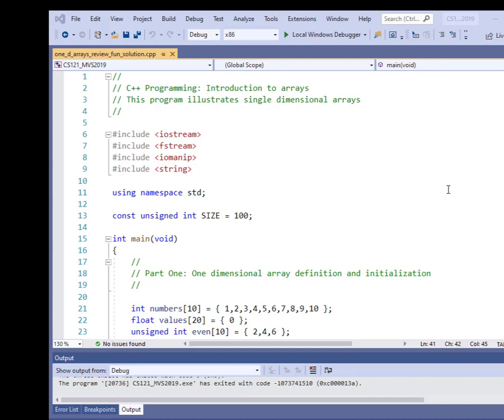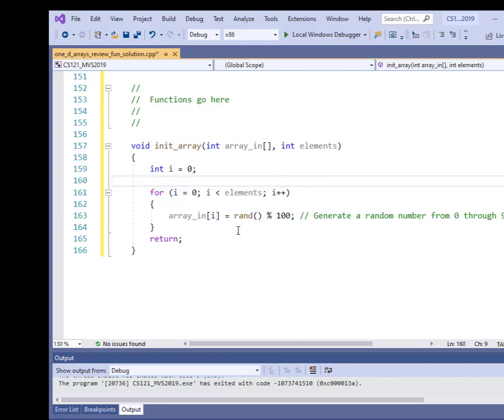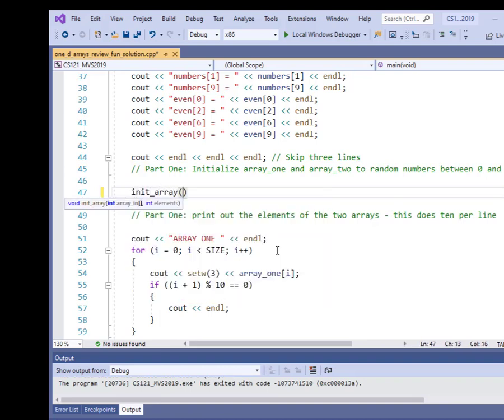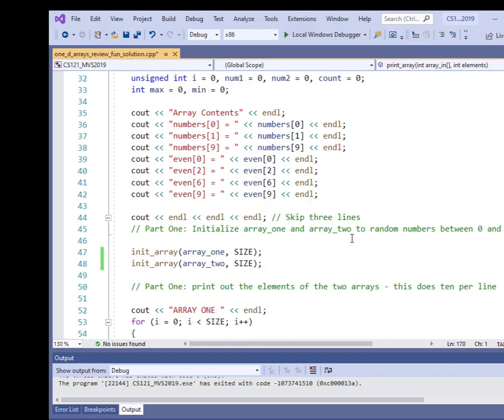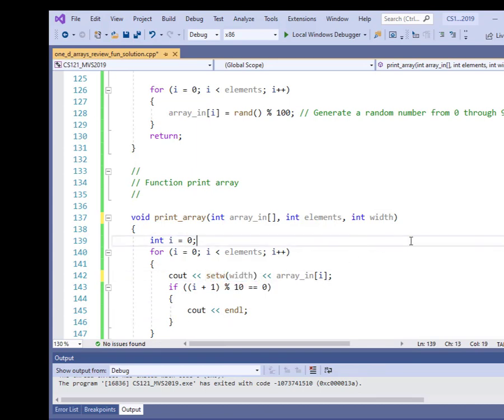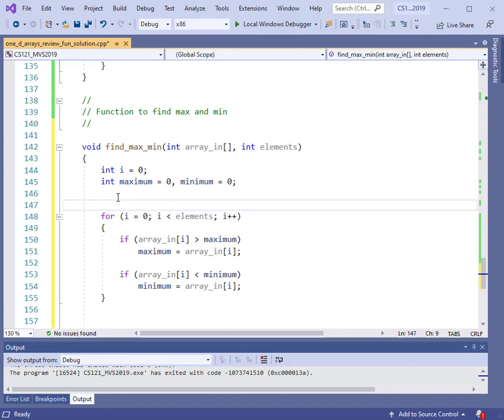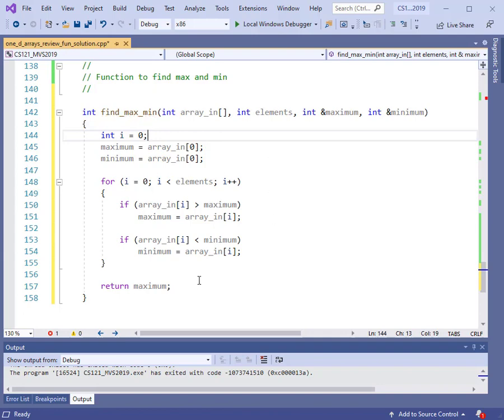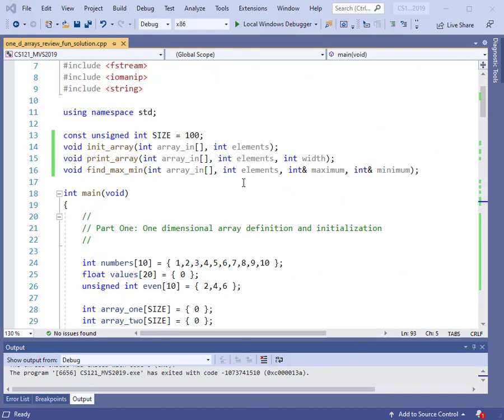One Dimensional Arrays and Functions in C++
The mechanics of passing an array to a function can be tricky. In this video the technique is illustrated with several examples.